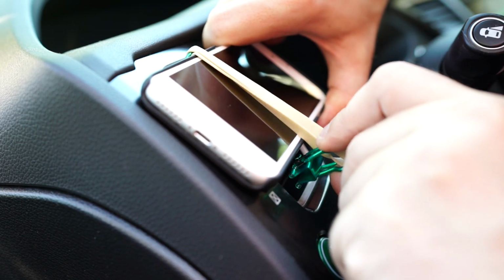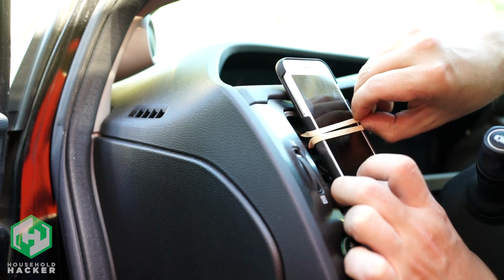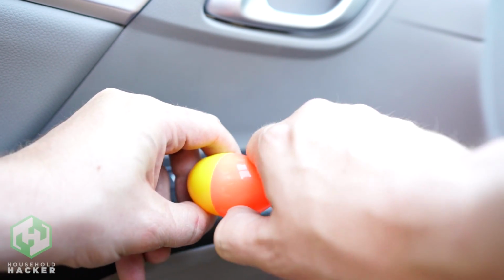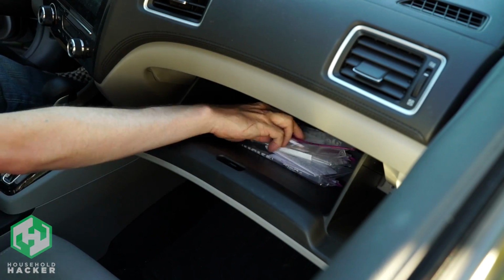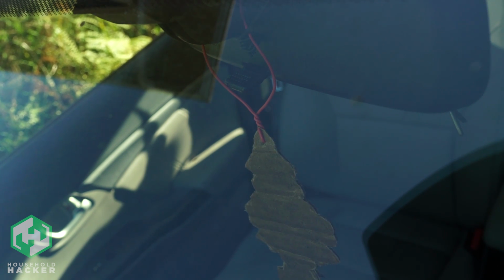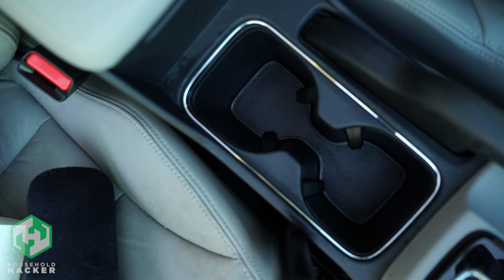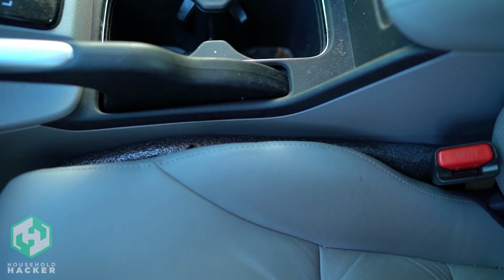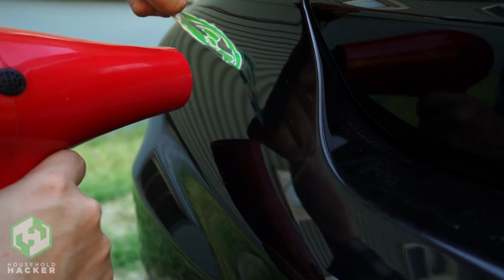7 Money Saving Tricks For Your Car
There are many ways to keep your car looking good and clean without spending a fortune. Check out these 7 tips and save yourself some money in the process.

Post your own Car Life Hacks in the comments!